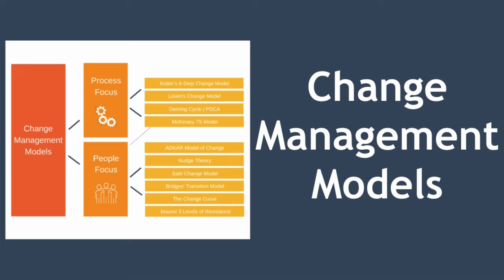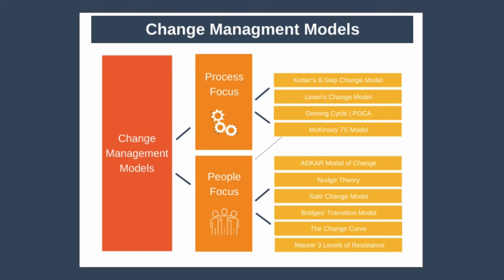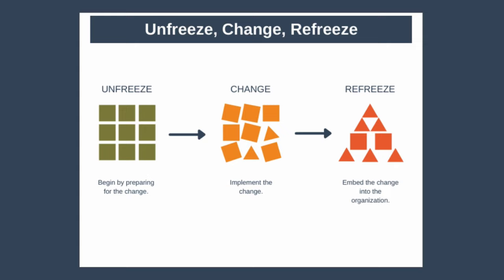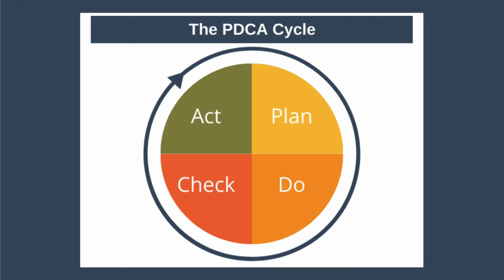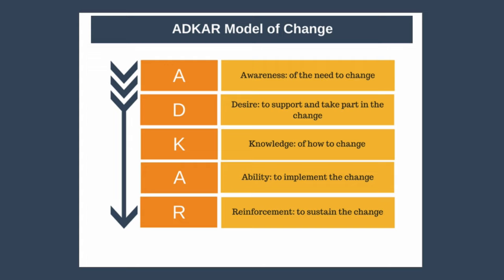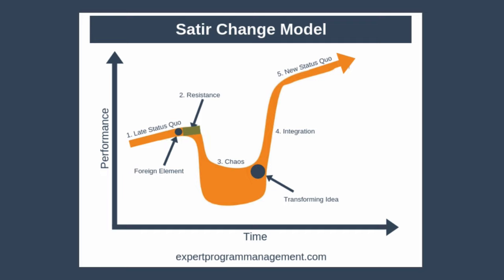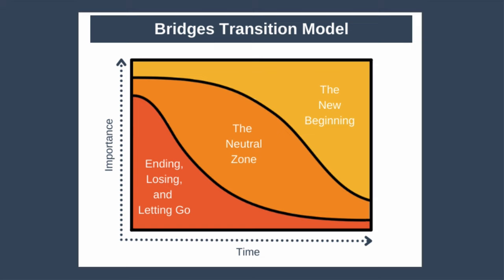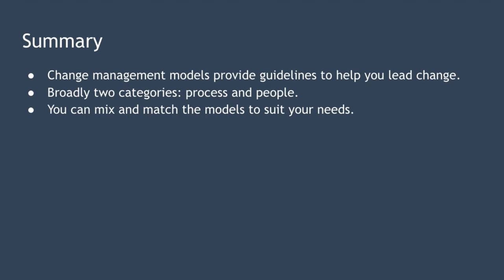10 Change Management Models Explained in 10 Minutes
Change Management models are guidelines to help you successfully lead change. The 10 models we'll cover are:

1. Kotter’s 8-step Change Model 01:36
2. Lewin’s Change Model aka Unfreeze, Change, Refreeze 02:24
3. The PDCA Cycle aka Deming Cycle 03:04
4. McKinsey 7S Framework 04:00
5. ADKAR Model of Change 05:33
6. Nudge Theory 06:15
7. Satir Change Model 07:10
8. Bridges Transition Model 08:04
9. The Change Curve 08:48
10. Maurer 3 Levels of Resistance 09:11

Follow the links below for a more detailed look at each of the models:

1. Kotter’s 8-step Change Model
2. Lewin’s Change Model aka Unfreeze, Change, Refreeze
3. The PDCA Cycle aka Deming Cycle
5. ADKAR Model of Change
10. Maurer 3 Levels of Resistance: no article yet... sorry